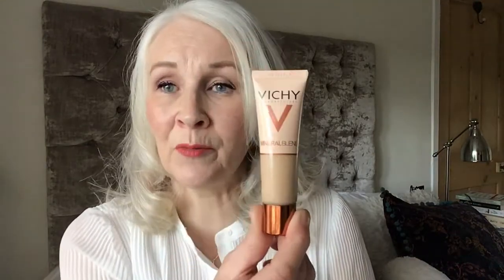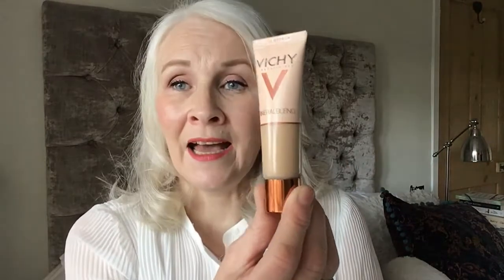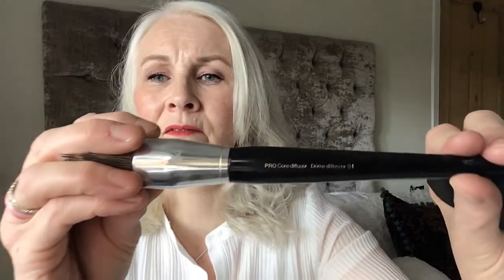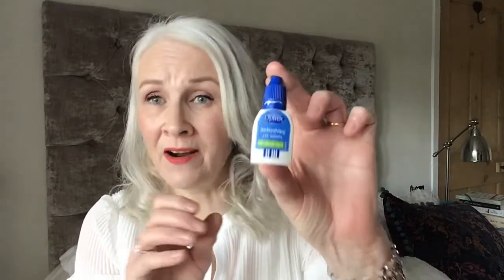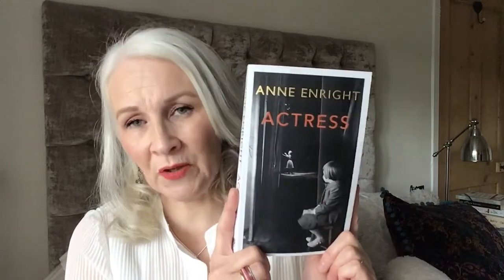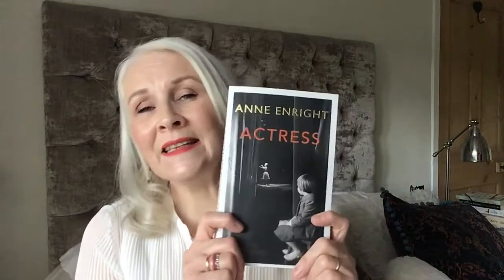April Favourites! Charlotte Tilbury, Bobbi Brown, Suzanne Jackson & more! Mature beauty.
Hi everyone!
How is everyone today? i hope you are all safe and well.
Today, I am talking about my April favourites - some makeup and lifestyle. Some of these products I mentioned in my previous video in a GRWM. I will link that video. I hope you enjoy it!

Books:
Actress, by Anne Enright.

The Mercy Seat, by Elizabeth H. Winthrop.

Idaho, by Emily Ruskovich.

Netflix series:
Gilmore Girls.